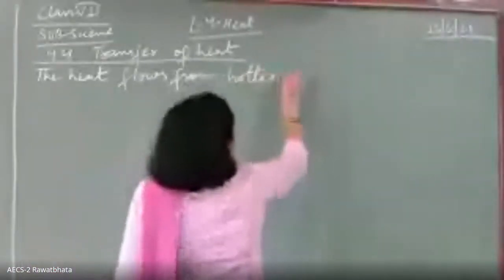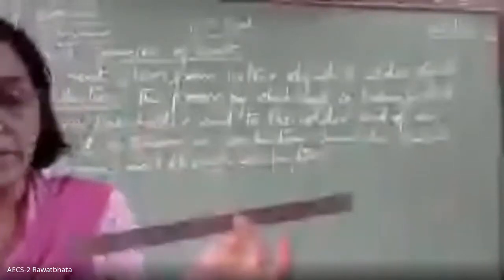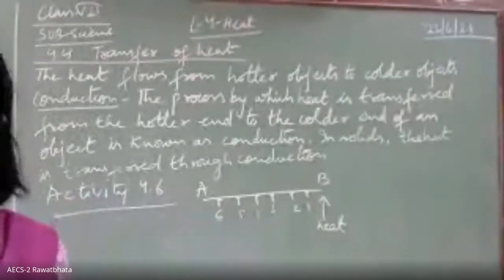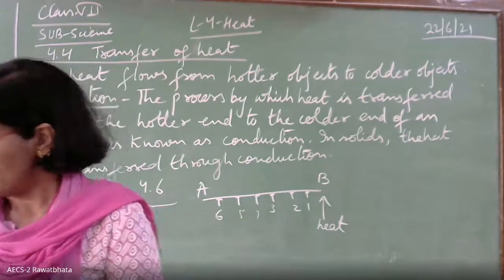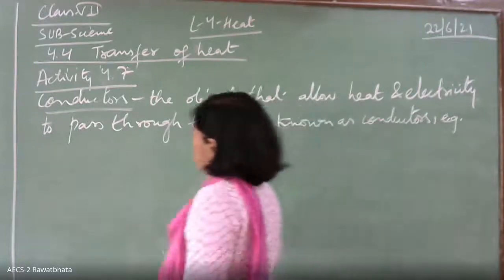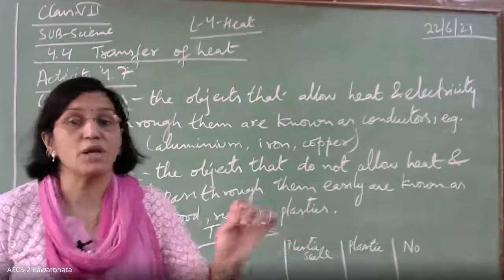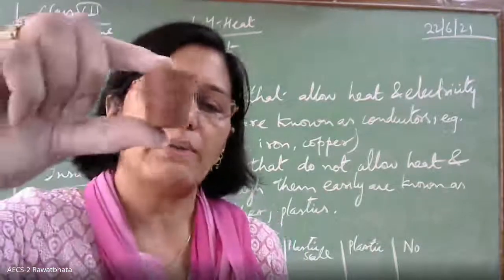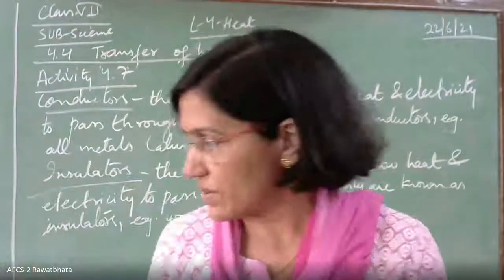Class VII Science, Lesson 4: Heat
Ms Netrica Mandar
AECS-2, Rawatbhata